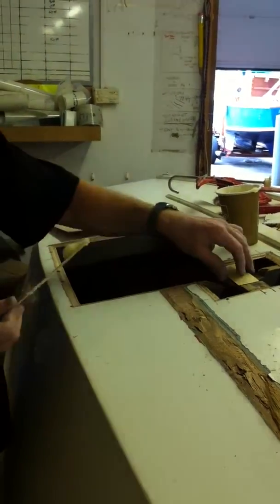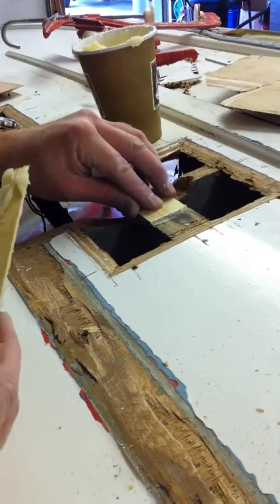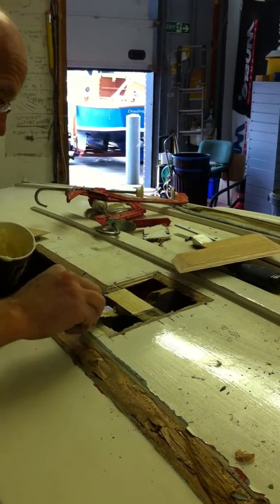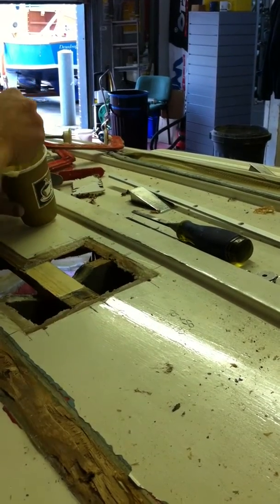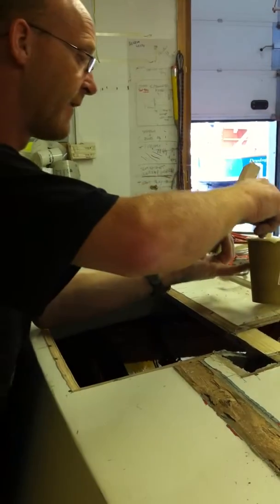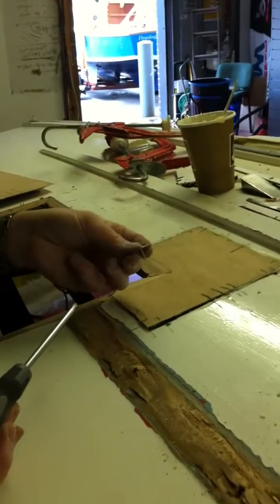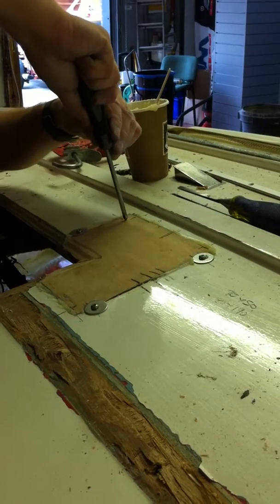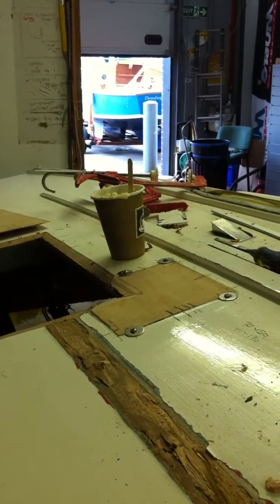Pete's Boat Workshop - Using Colloidal Silica to Repair a Hull - Part 2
Final part of the demonstration on hull repair